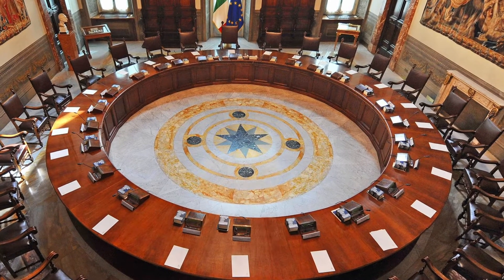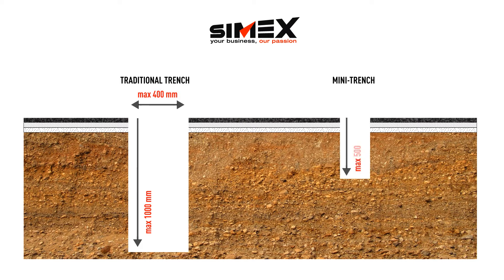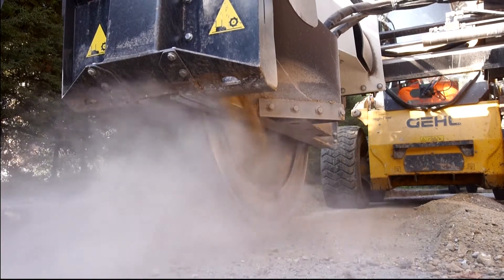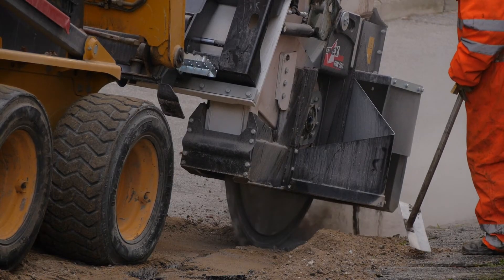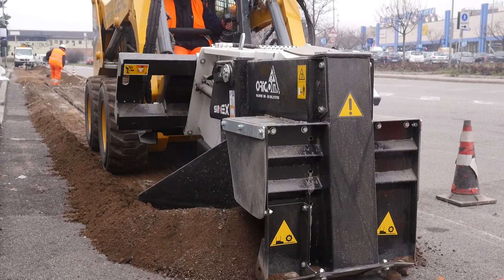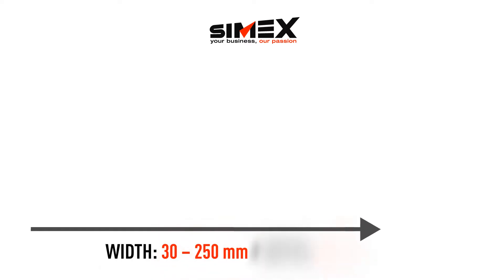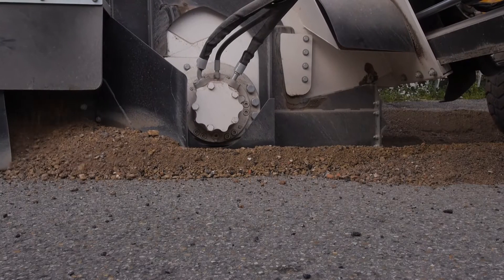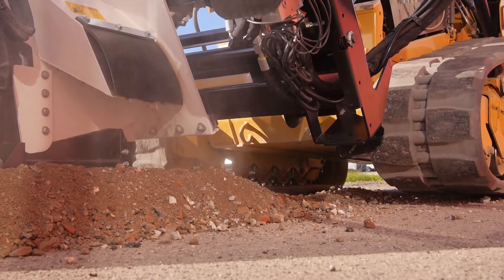Mini-trench with Simex Wheel Saws: ready for fiber optic challenge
The European directive seeking to widen access to high-speed broadband by 2020 also implies that mini-trenches must be excavated to meet the demand. Simex wheel saws offer the best solution for these types of trenches. Read the full story